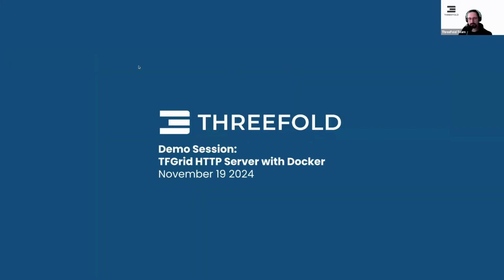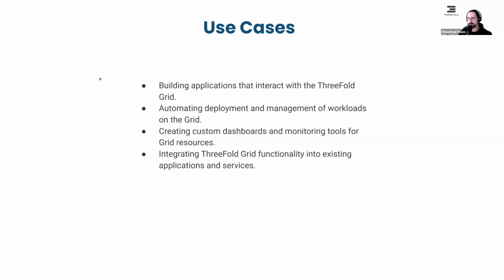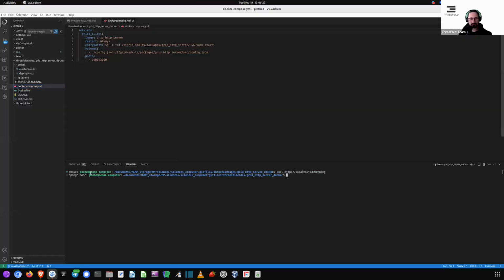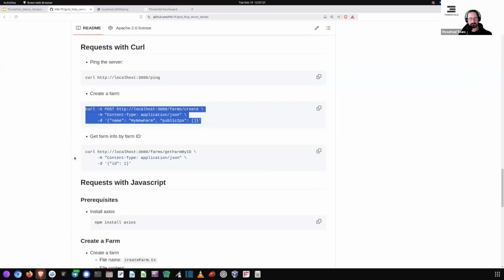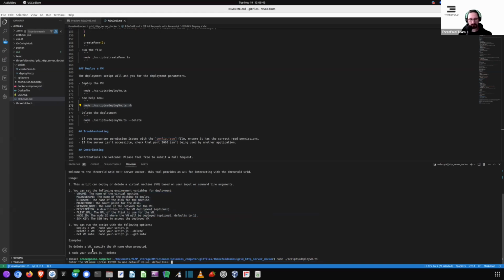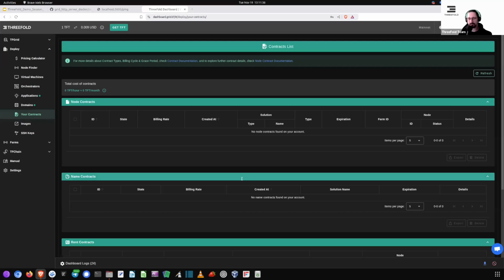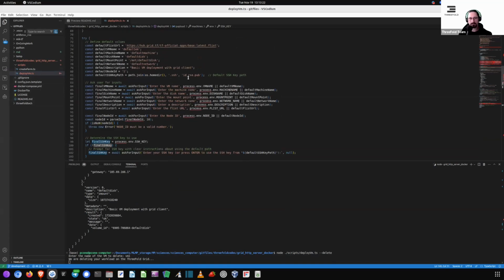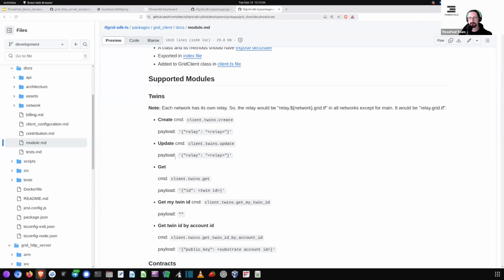How to use the TFGrid HTTP Server with Docker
In this demo, Mik explains how to set up a Docker container running the grid HTTP server. The grid HTTP server provides an API for interacting with the ThreeFold Grid. This can be quite useful when developing dapps on the grid.

00:05 Introduction
00:13 Demo session agenda
00:25 Intro to TFGrid SDK HTTP server with docker
00:34 Key Features
01:20 Use Cases
02:03 Demo Time
05:08 Deploy a VM
10:39 Question time
11:59 Thank you

Please take note this demo was conducted on Nov 19th, 2024 and some information may become outdated over time.